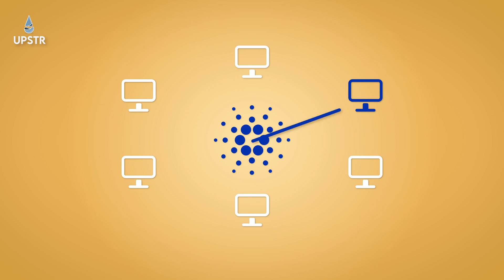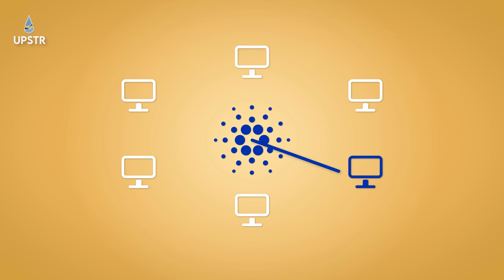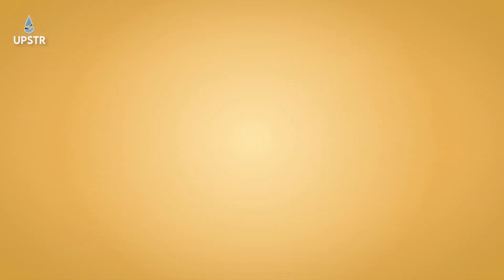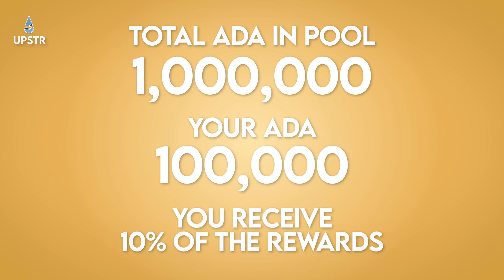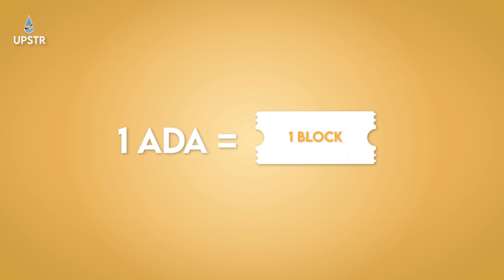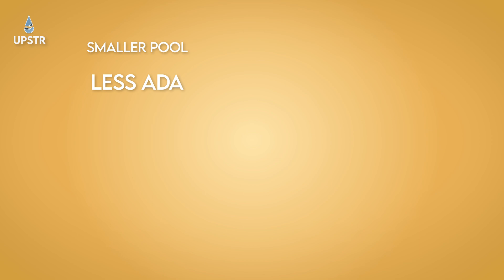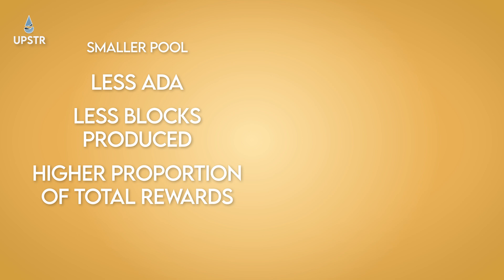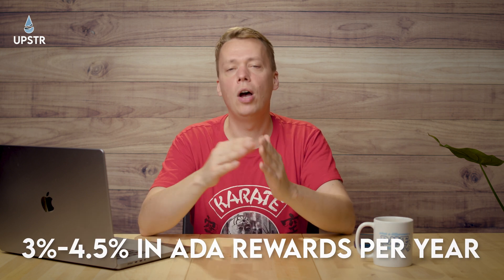How Does ADA Staking Work?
From the outside, Cardano Staking can look like a pyramid scheme leading you to ask the question how does ADA staking actually work?  In this video we break down in simple terms how and why you receive ADA rewards.

Stake your ADA using the ticker UPSTR

Upstream is an ADA staking pool dedicated to providing the Cardano community with a reliable and lovingly maintained node 24/7. Simple, accessible financial education is at the heart of our decisions, helping you to join our journey to become financially independent Upstreamers!

Join us to help support financial charities.

0:00 What is this video about?
0:25 Is ADA staking a pyramid scheme?
0:40 How does the Cardano network run?
1:09 Where do the rewards come from?
1:33 How are the rewards split?
1:57 How are stake pools chosen to produce a block?
2:44 How do I choose a stake pool?
3:34 Big or small?
3:55 Next steps